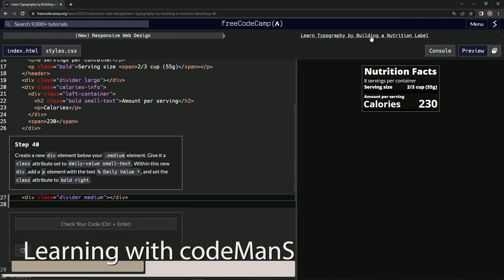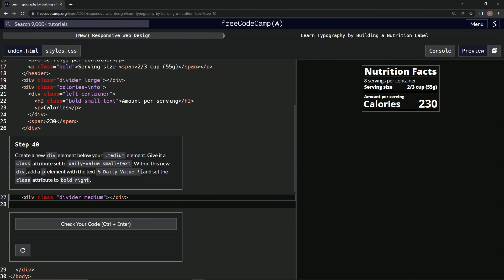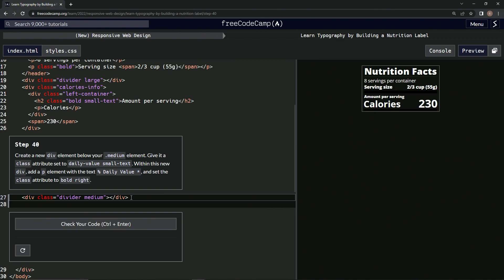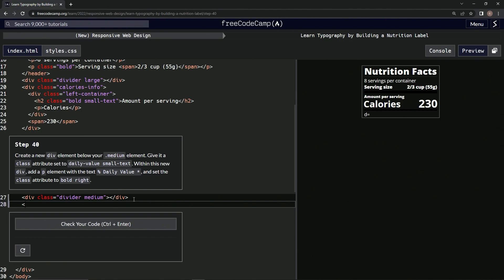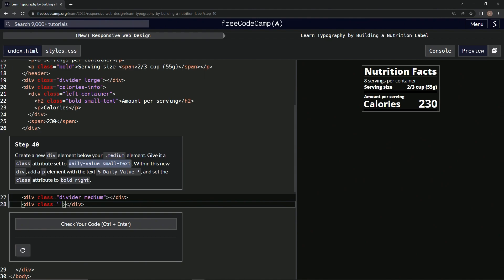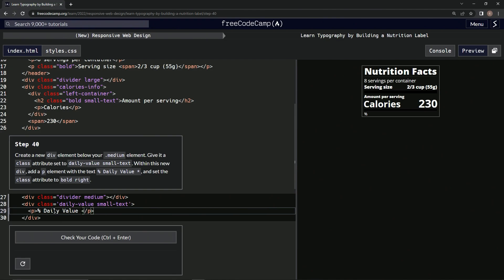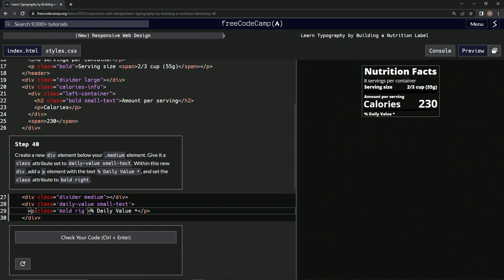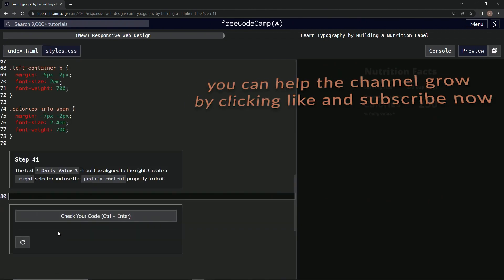learn2code | freeCodeCamp (New) Responsive Web Design - Building a Nutrition Label: Step 40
this one has us creating another div and p element